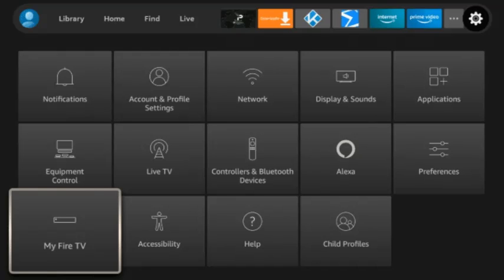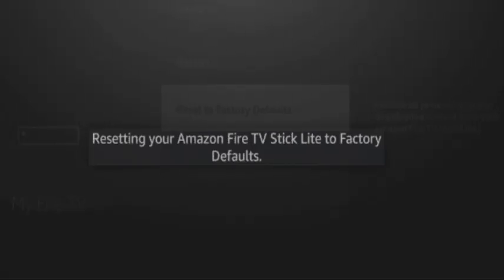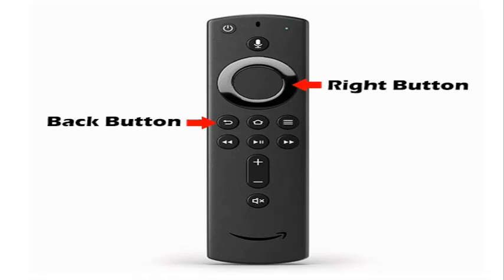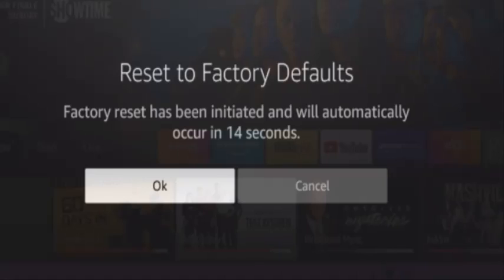How to Reset Firestick | How to Reset Your Amazon Firestick | How to Factory Reset Firestick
Watch here How to Reset Your Amazon Firestick